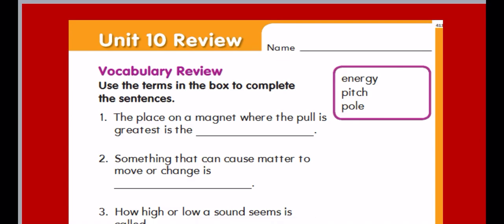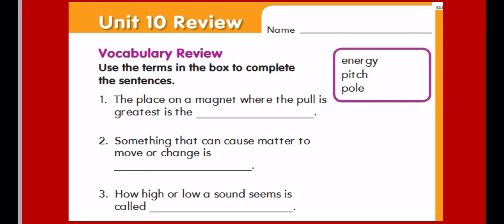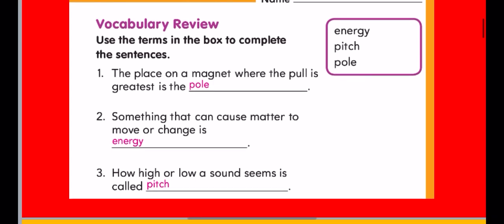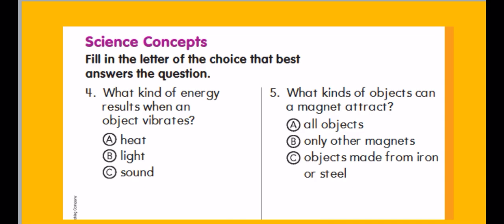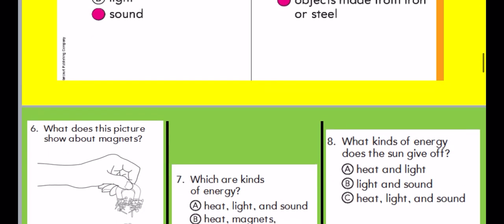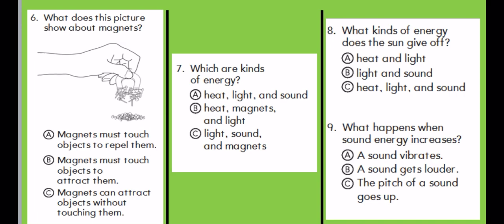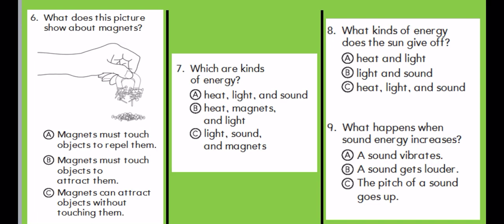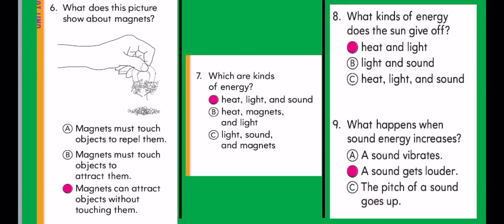Grade 2 (U10- revision) part 1